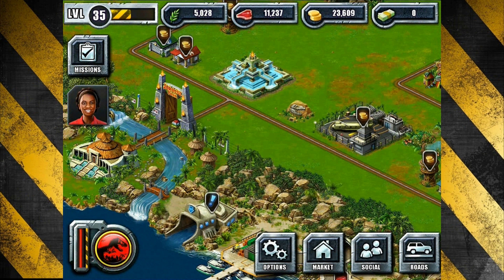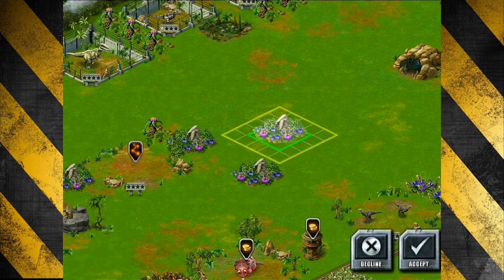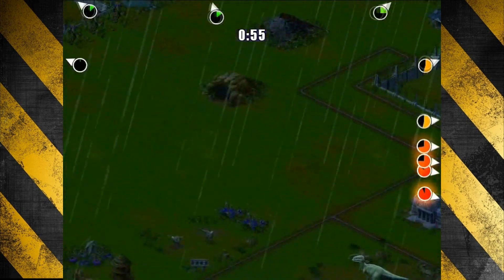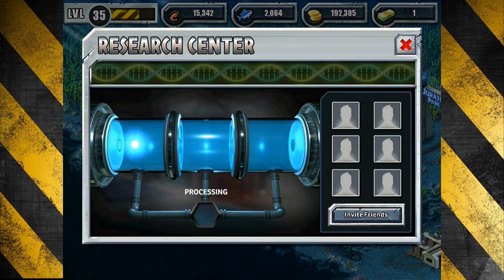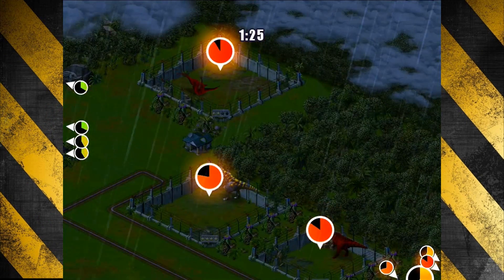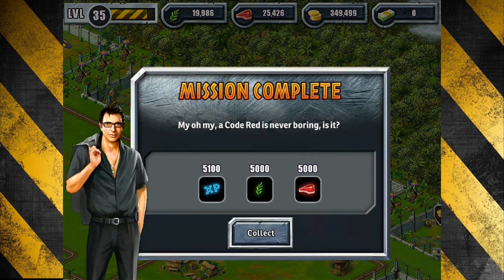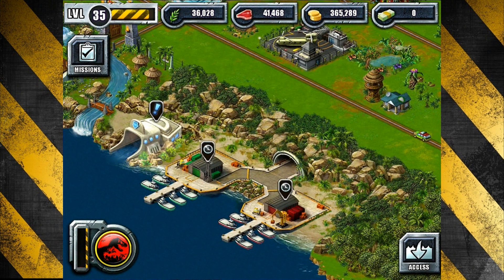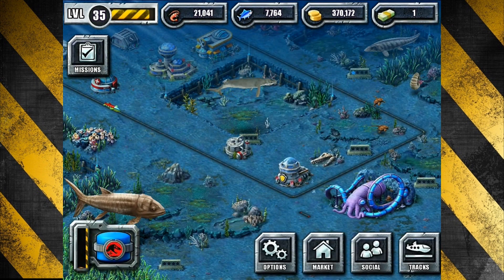Jurassic Park Builder - Episode 30: Code Red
Malcolm starts playing with fire by demanding more Code Reds and we make an unexpected find under the sea . . .